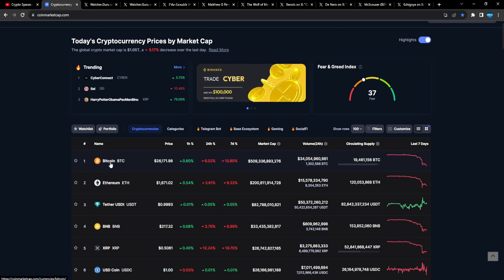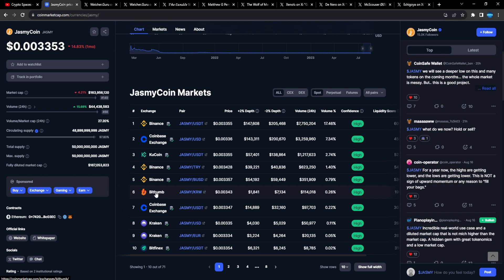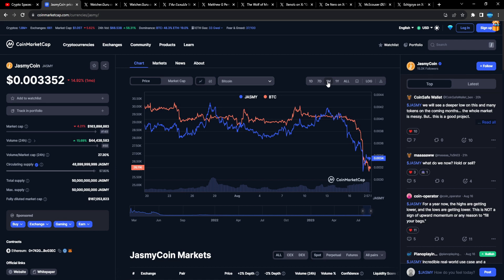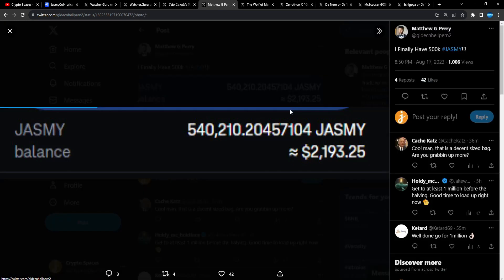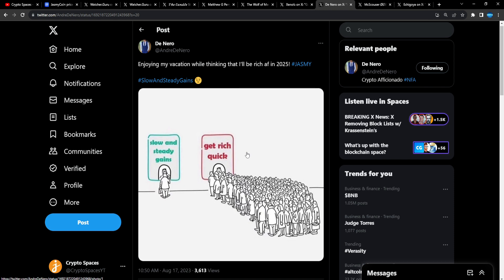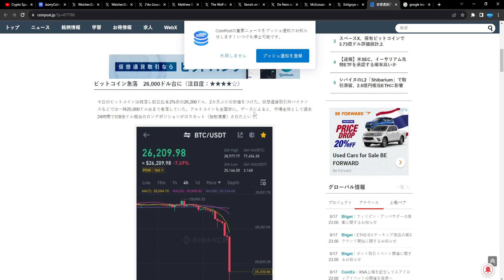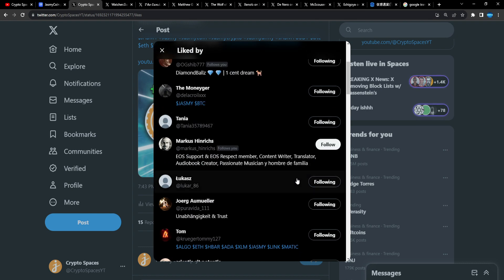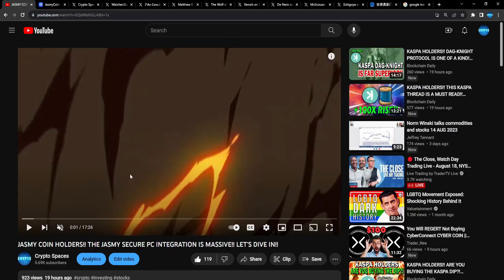JASMY COIN HOLDERS!! INSANE MARKET CRASH!! WHAT IT MEANS FOR JASMY COIN!!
In this video we cover the potential crypto gem Jasmy Coin $JASMY